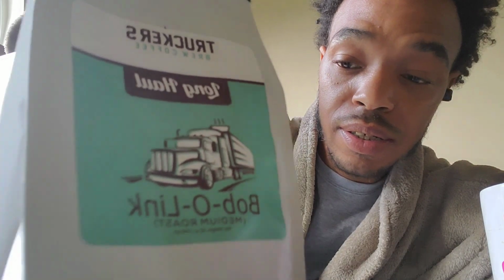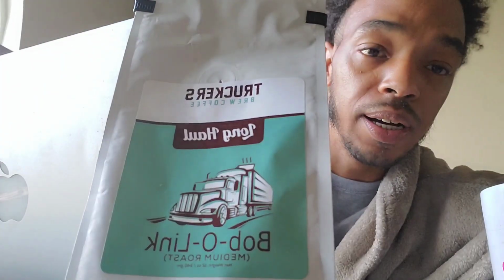Im Running Landstar/prepass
next week's bookings